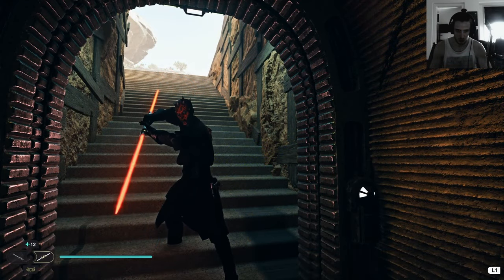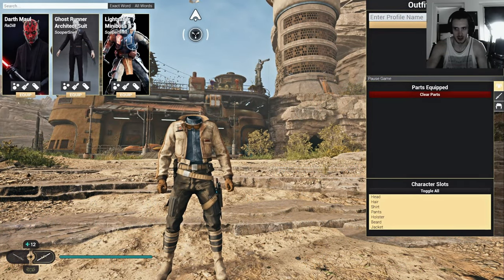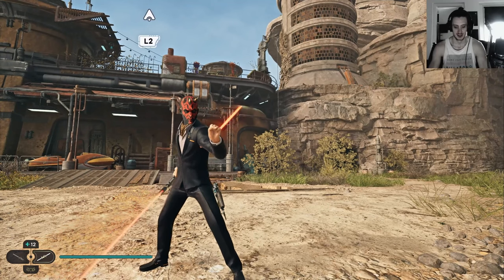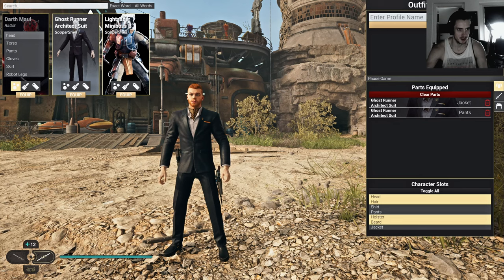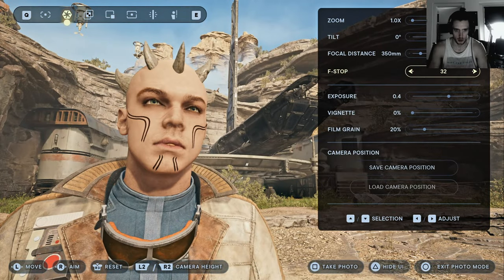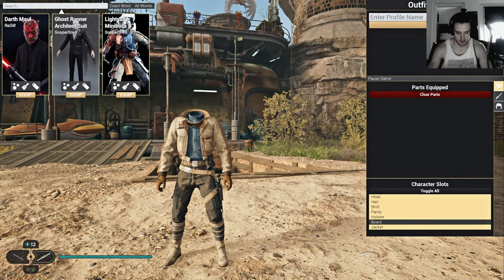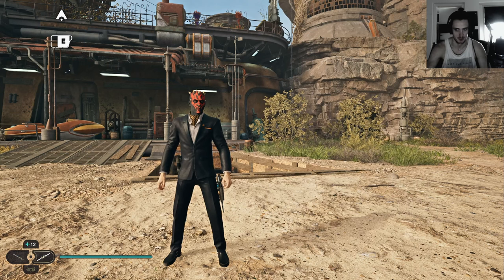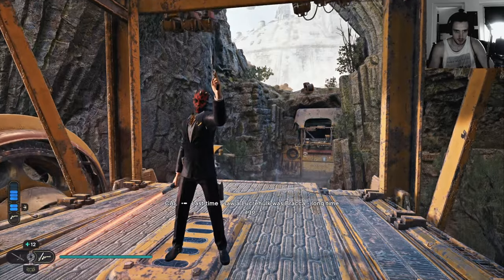Jedi Survivor Mods Darth Maul(Outfit Manager) a Furry and more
I will keep covering Mods for Star Wars Jedi Survivor

Mods:
Darth Maul ( Outfit Manager)

Reshade mods
GALAXY Of Jedi Survivor for a MORE detailed texture experience By SCOTTYUS1